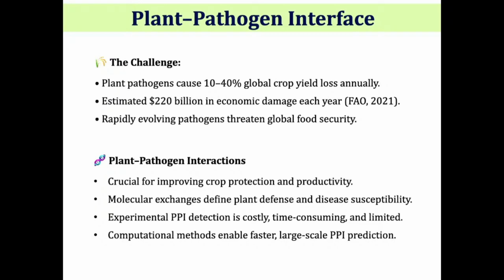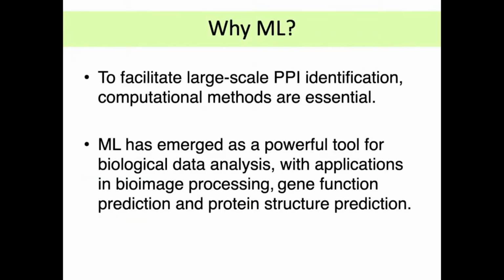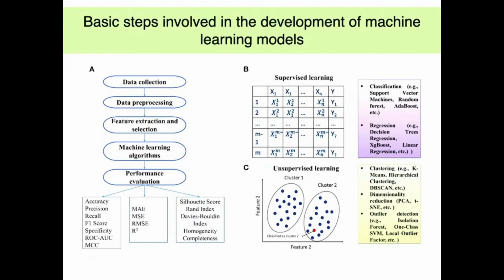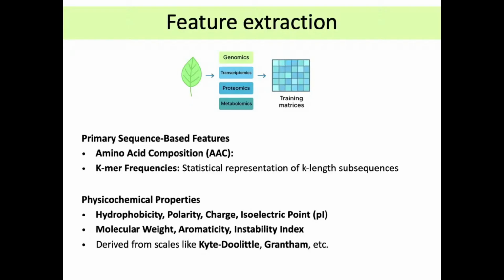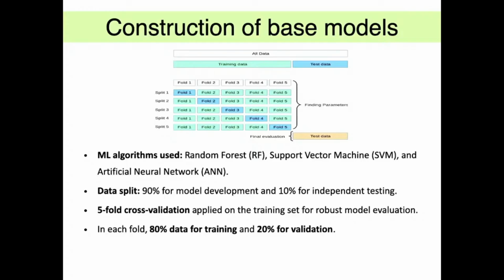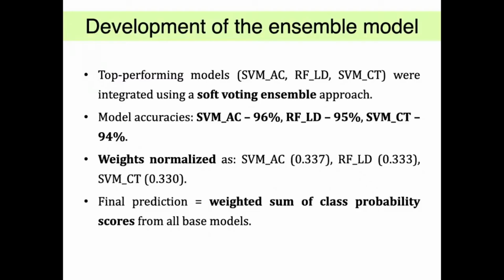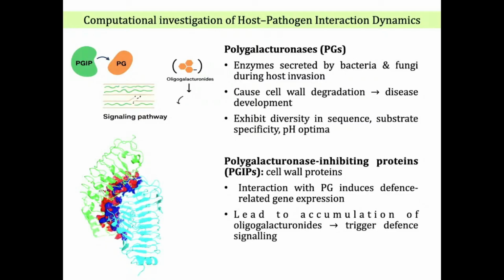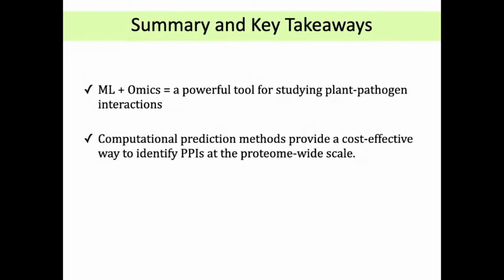Predicting Plant-Pathogen Interaction Using Deep Learning.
Title of the Workshop: Indo-French Seminar on “Interface of Plant Disease Epidemics, Food Safety and Food Security: Implications for One Health”
Speaker: Dr. Soumya Sharma
Venue: Department of Plant Pathology, CPPS,TNAU, Coimbatore, Tamil Nadu, India

About the Workshop: The seminar aimed to promote collaboration and knowledge exchange between Indian and French scientists to understand and manage plant disease epidemics under the One Health framework, emphasizing their impact on food safety, food security, and environmental sustainability through advances in diagnostics, diversity studies, modelling, and improved disease management strategies.